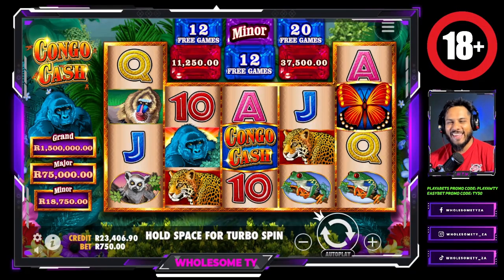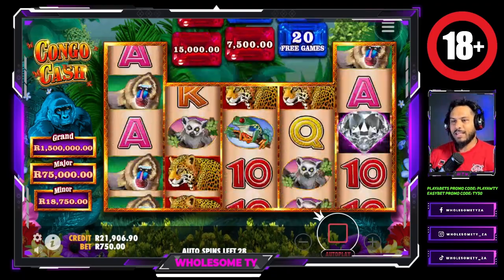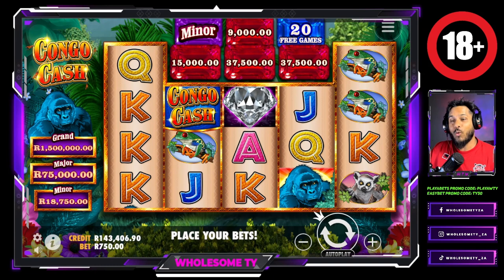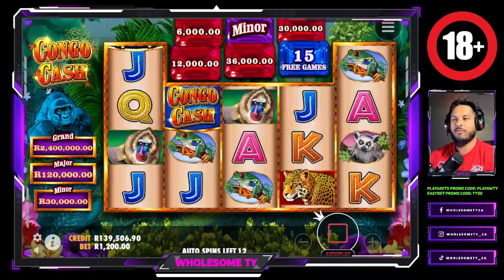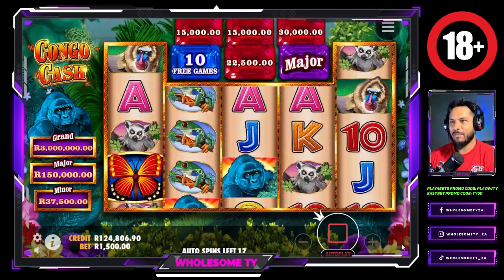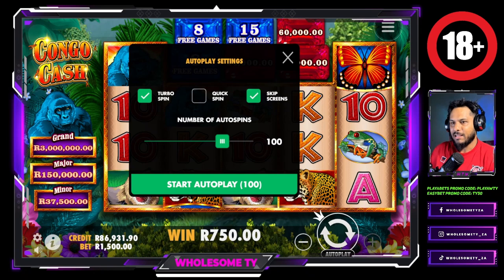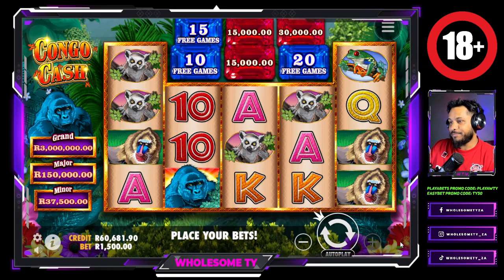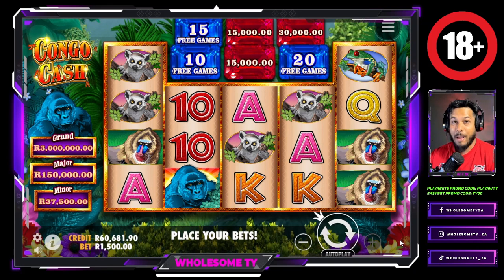The BIGGEST gambling HIGH ROLLER from South Africa chasing a big win on Congo Cash 🤑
Africa's foremost high-rolling gambling YouTuber, renowned for his exhilarating exploits in the world of chance. Despite facing occasional setbacks, Ty's triumphs consistently overshadow his losses, showcasing his prowess in the realm of strategic gameplay and calculated risks. Join him on his journey as he transforms the stakes into spectacular winnings that leave viewers in awe!

Age Restriction: Gambling is intended for individuals who are of legal age in their jurisdiction. Ensure that you are of the legal age required for gambling in your region before participating in any real-money activities.

Responsible Gambling: If you choose to engage in real-money gambling, please do so responsibly. Set limits on your spending, and only gamble what you can afford to lose. If you feel that your gambling habits are becoming problematic, seek help from relevant resources.

Local Regulations: Gambling laws and regulations vary widely across different regions and countries. It is your responsibility to be aware of and comply with the laws in your jurisdiction. Our content does not constitute legal advice.

No Guarantee of Success: The outcomes of gambling activities are unpredictable, and success is not guaranteed.

By continuing to watch our content, you acknowledge and agree to the terms outlined in this disclaimer. If you have any concerns or questions, please seek professional advice or consult the relevant authorities in your area.

Remember to gamble responsibly and within your means.
Winners know when to stop.
Toll free counselling line: 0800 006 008
WhatsApp/SMS HELP To 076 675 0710